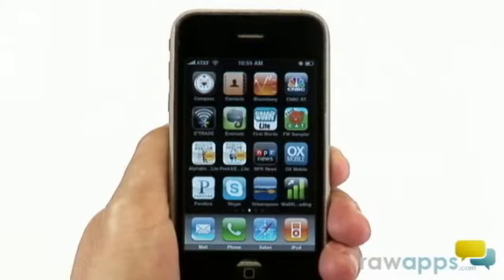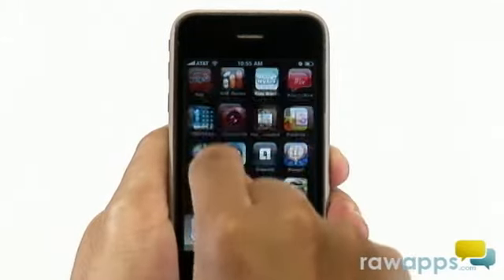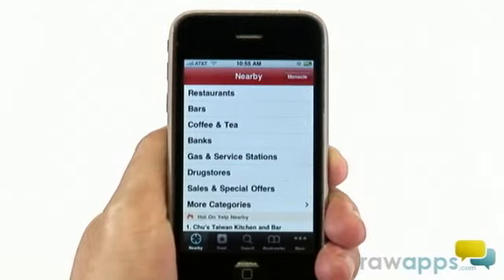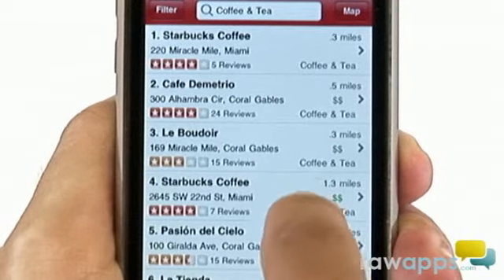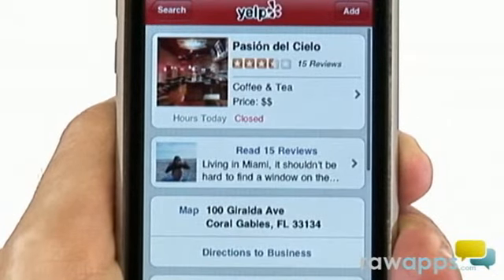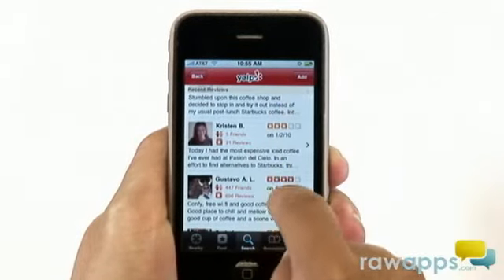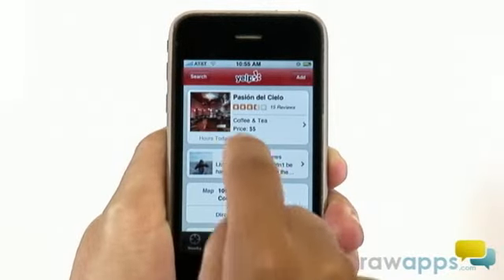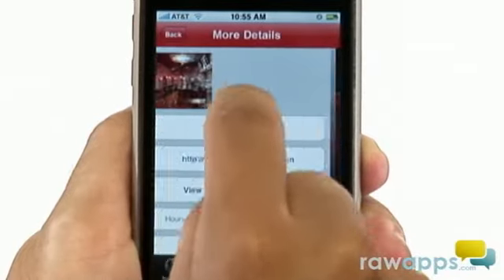Yelp App for iPhone reviewed by RawApps.com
RawApps.com reviews the Yelp App for iPhone.